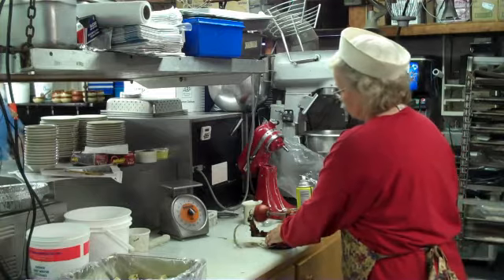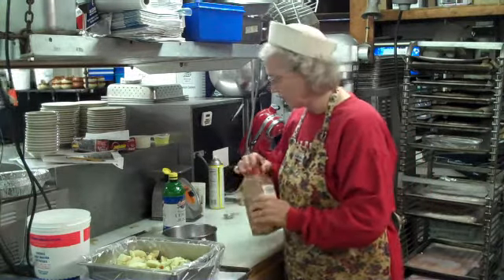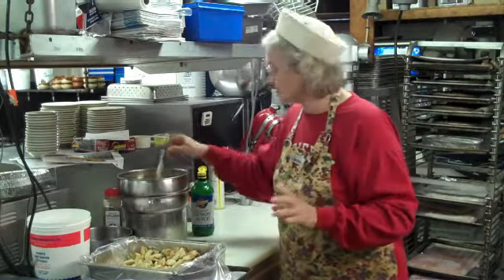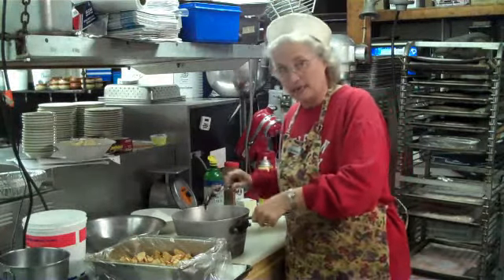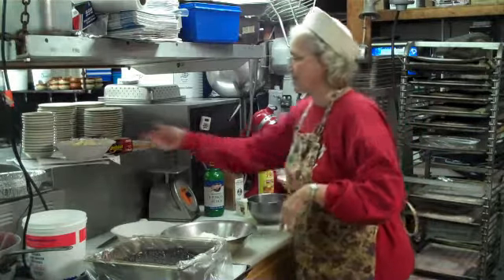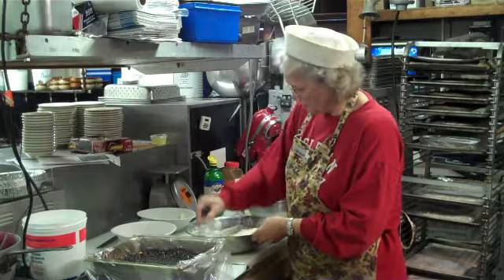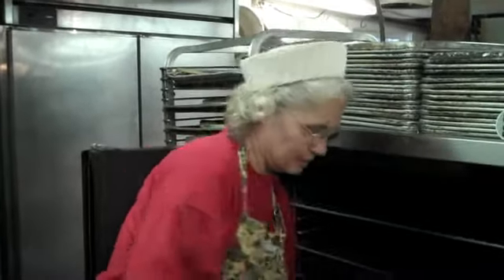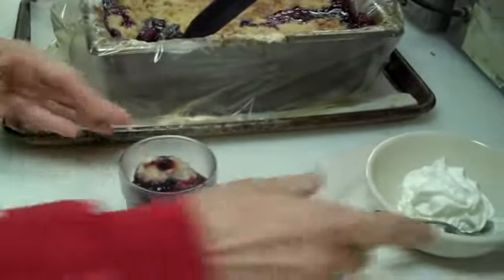Jan's Blueberry Apple Crisp